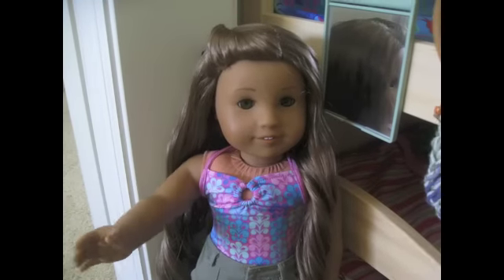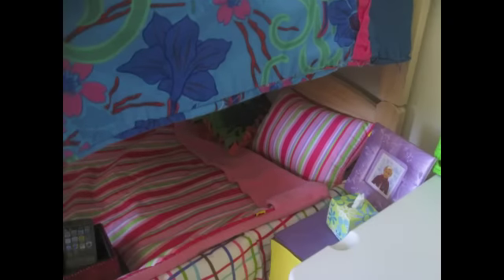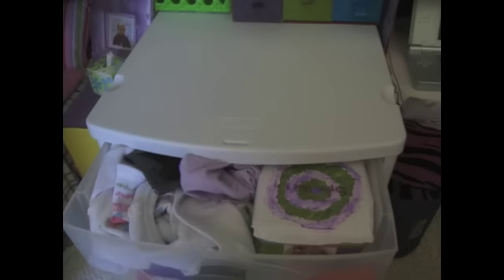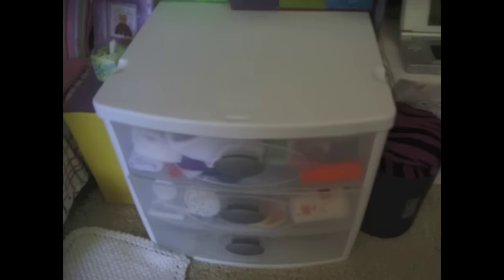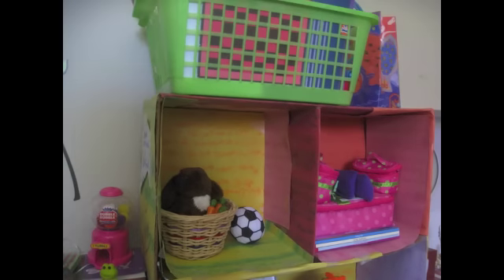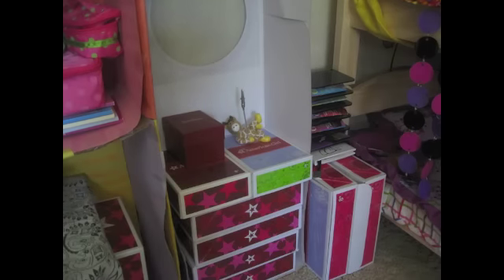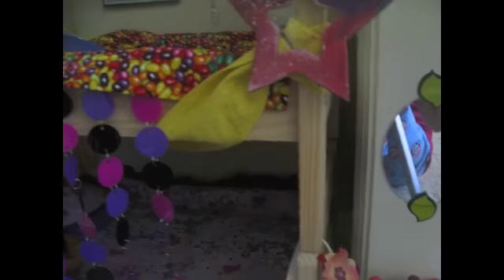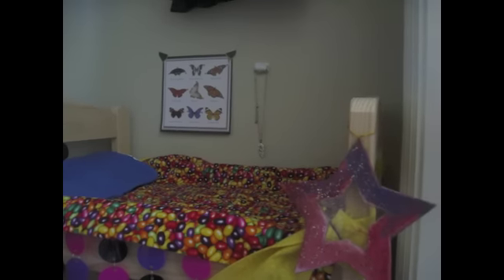AG Room Tour ~ AGSM